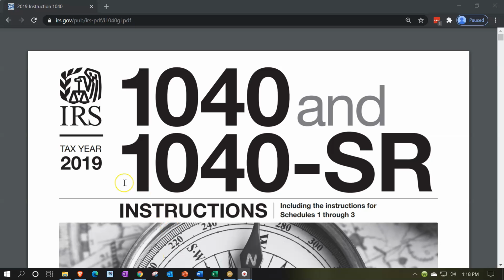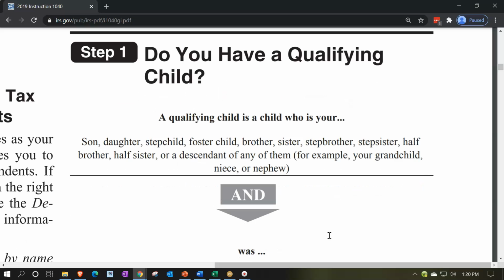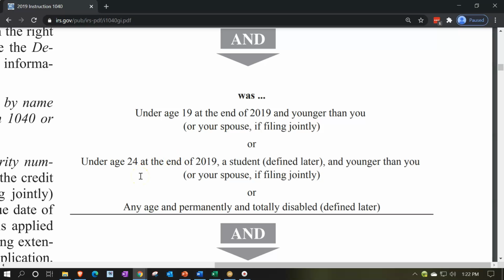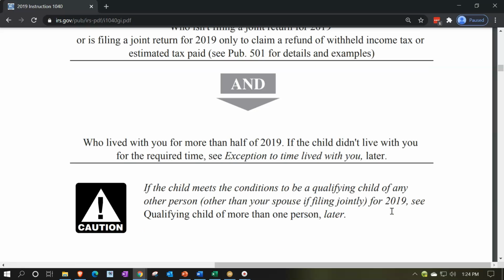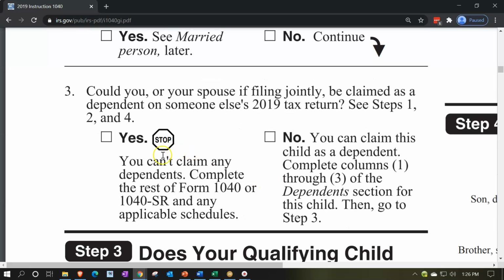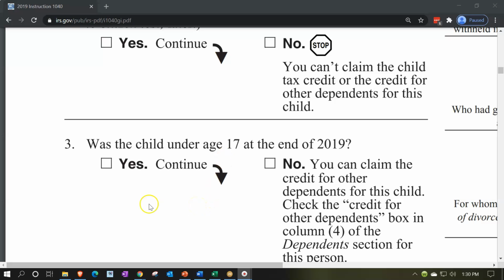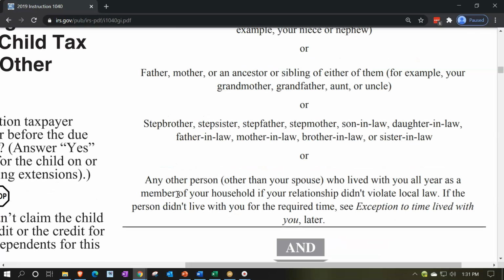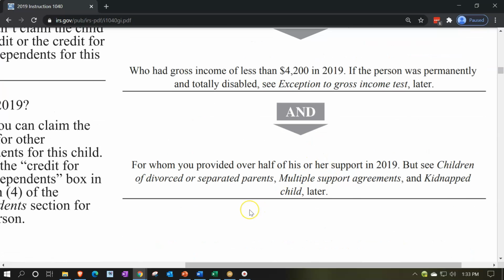Dependents Questionnaire 211 Income Tax 2020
Dependents Questionnaire